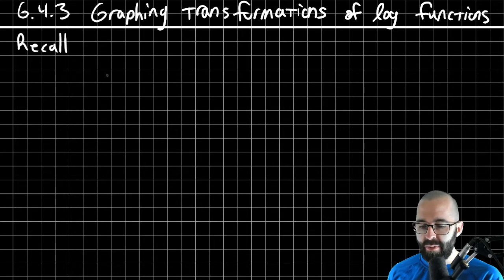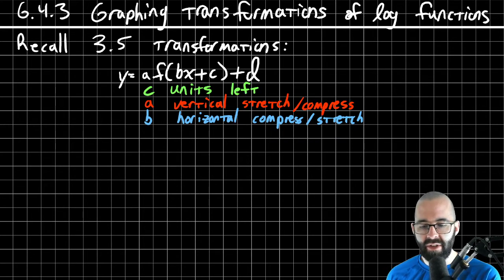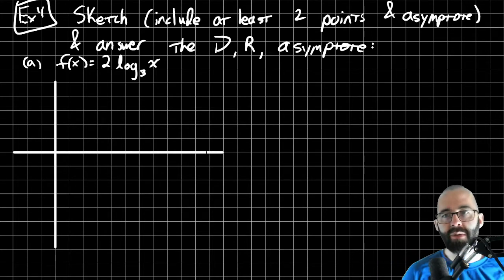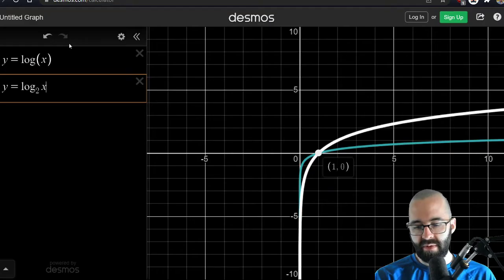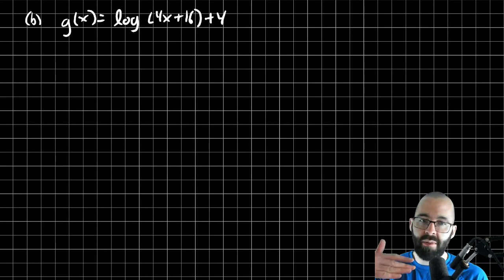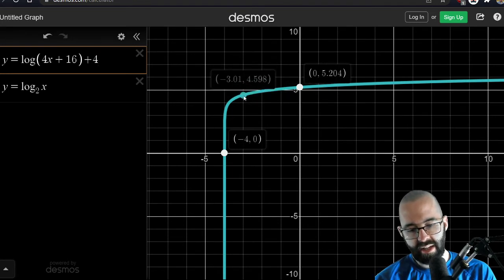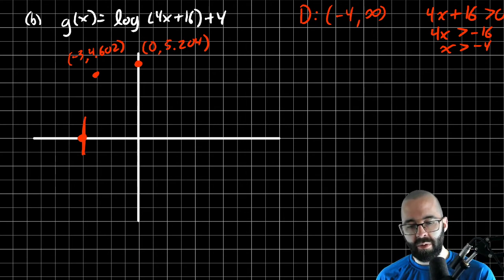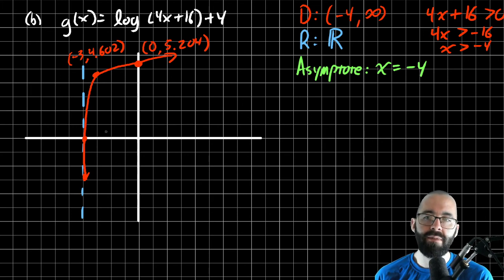6 4 3 Graphing Transformations of Logarithmic Functions